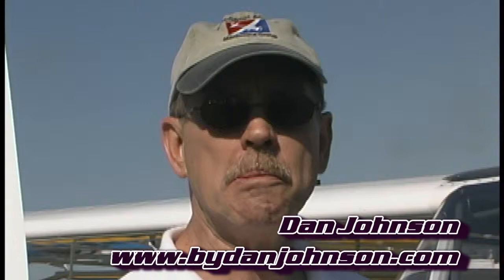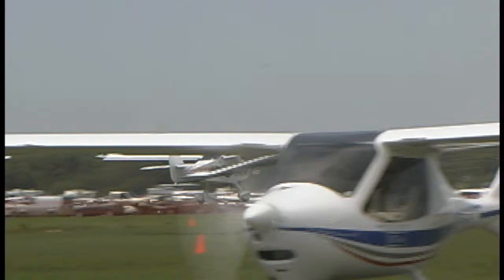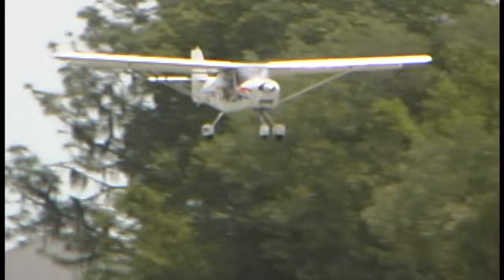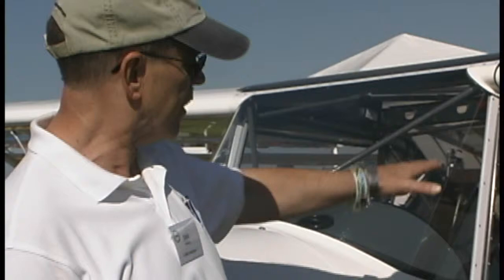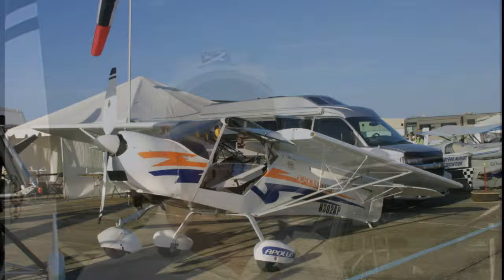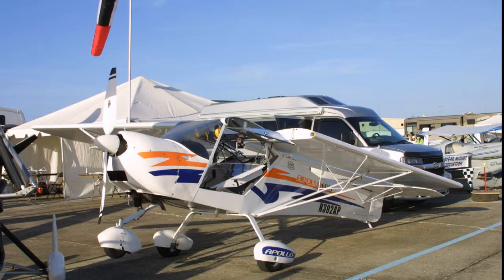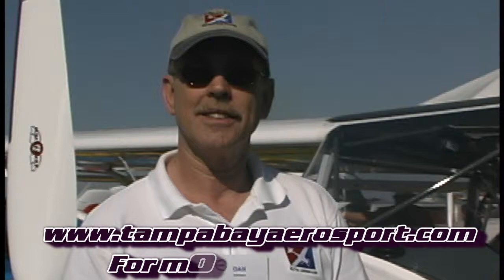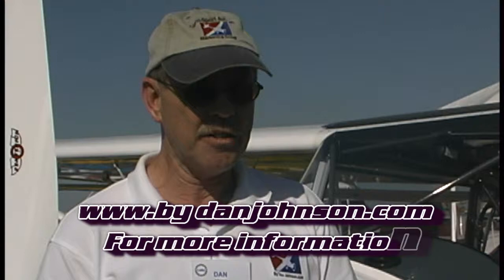Apollo LSA light sport aircraft from Tampa Bay Aerosport